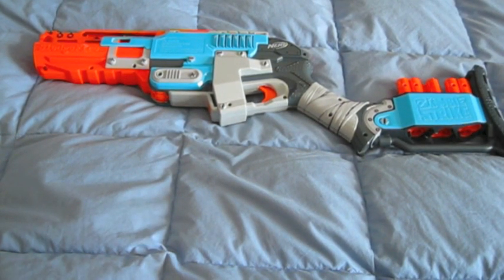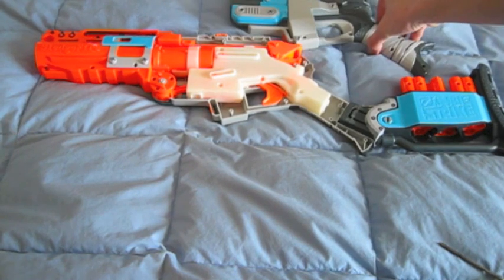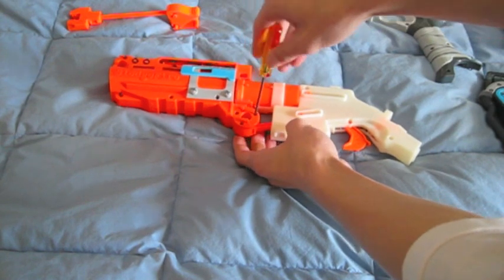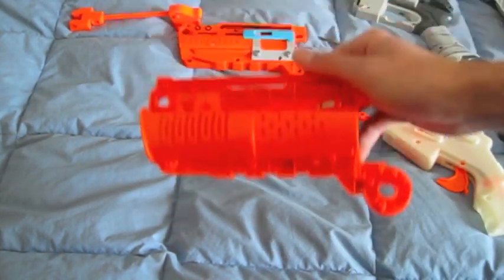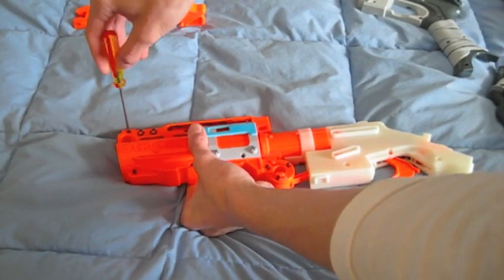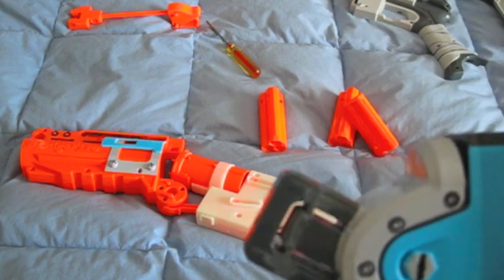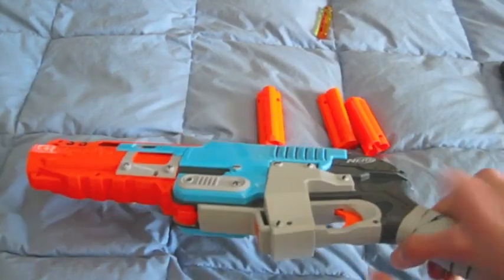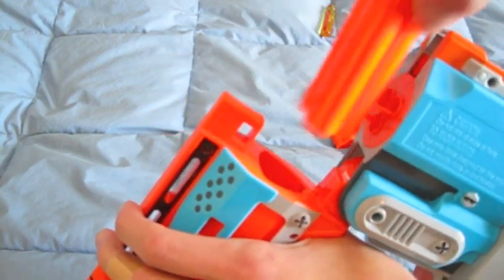NERF ZombieStrike Sledgefire Mod Guide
Hey! I found out something pretty cool about the Sledgefire! You can use parts of the Maverick to upgrade parts of the Sledgefire. My first mod guide of hopefully a few, with the intent on providing a cool tip or trick that many people don't know. One additional cool fact about the Sledgefire; the blue of its shell is directly negative to the orange!